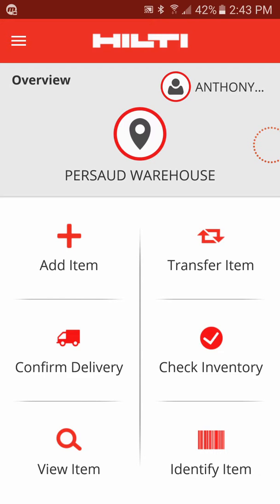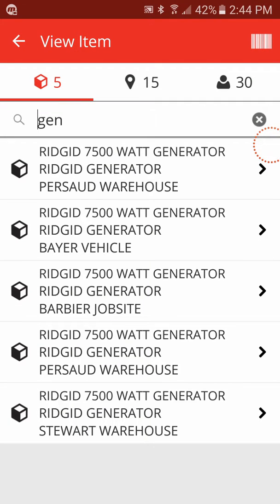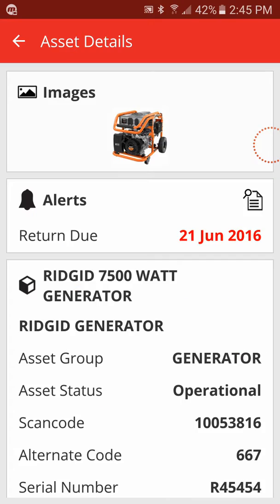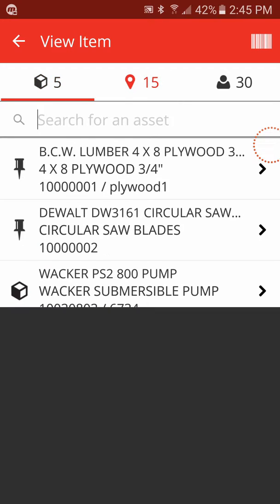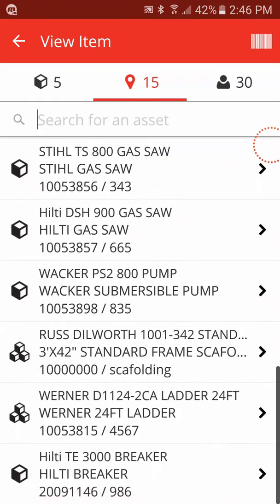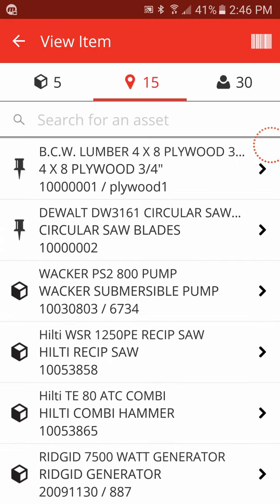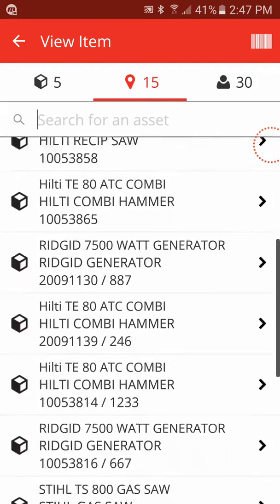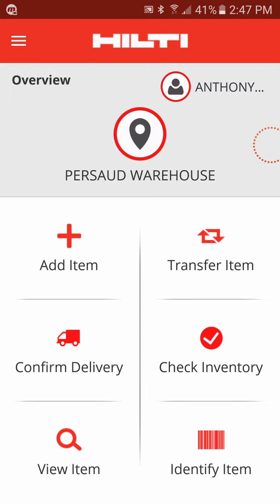On!Track Training: Mobile App PT 3; View Item